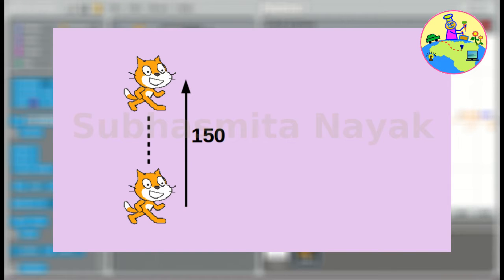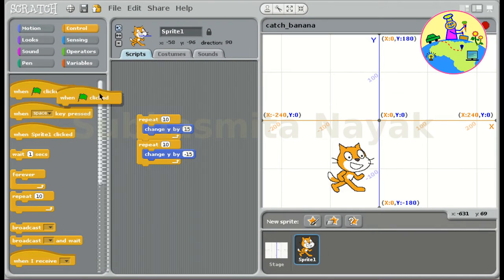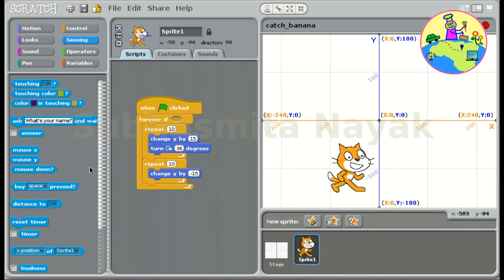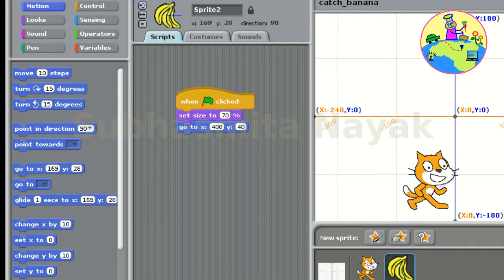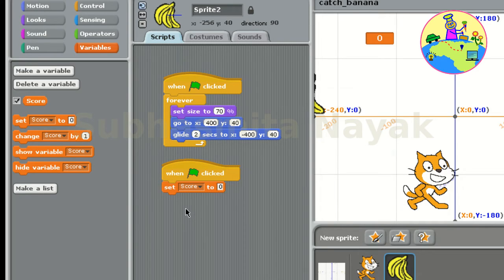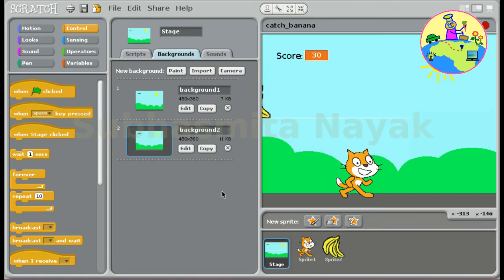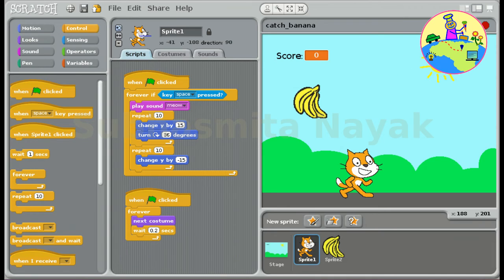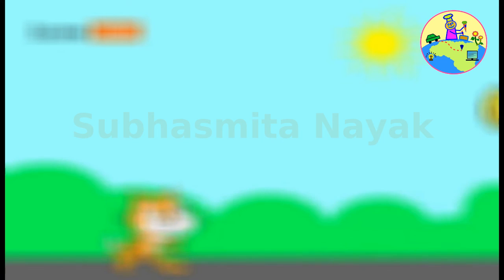SubhaUtuber Scratch Tutorial | Part 2 | Catch Banana Game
Class 2:
Play this game using the following link:

Scratch Tutorial for beginners | Coding for kids | scratch tutorial for beginners | scratch tutorial animation | scratch tutorial for kids |  scratch tutorial | scratch coding | Scratch Lession